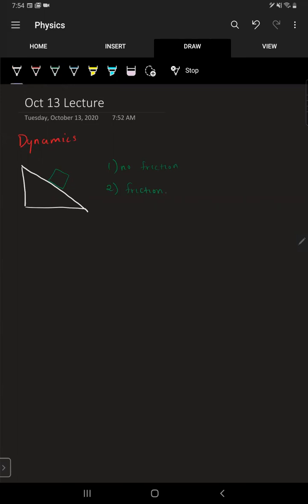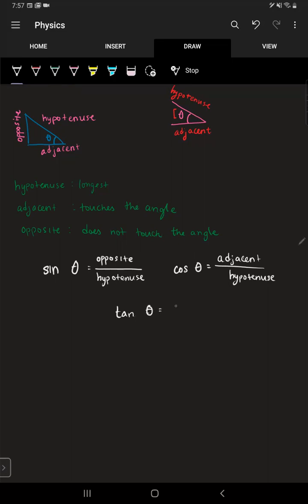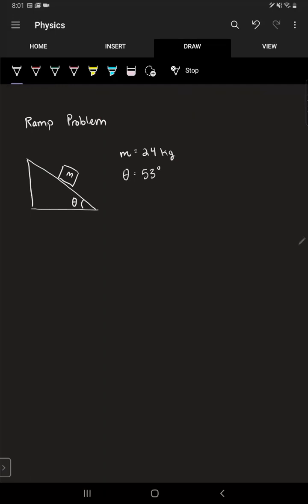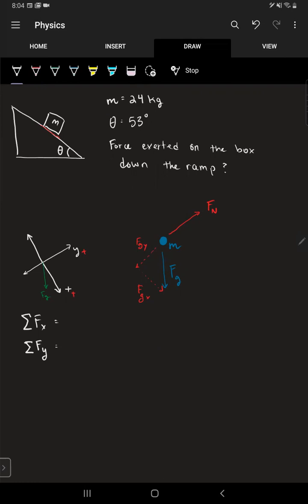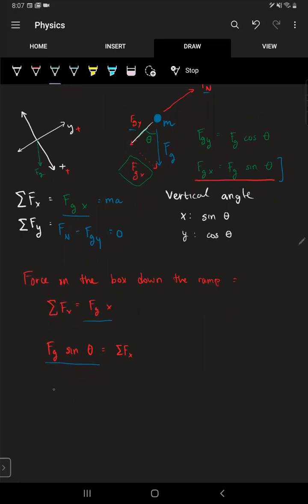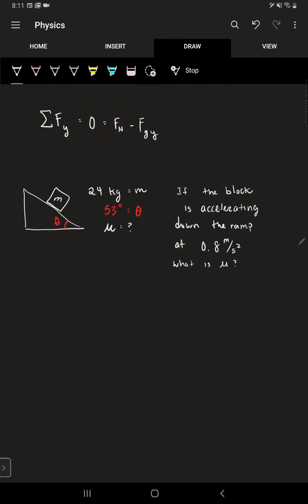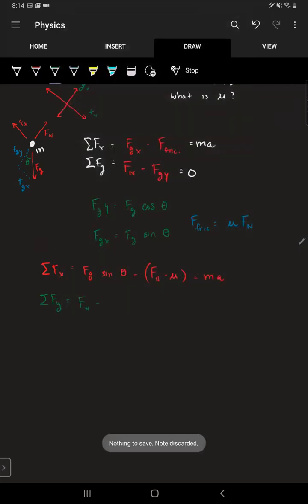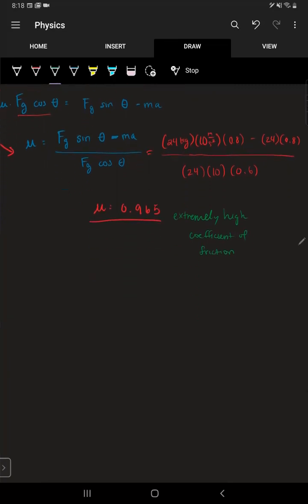[Physics] Dynamics Lecture 5